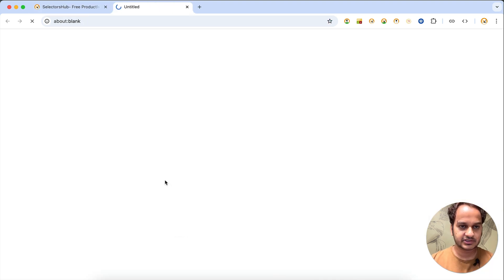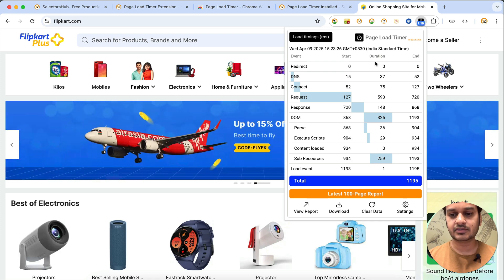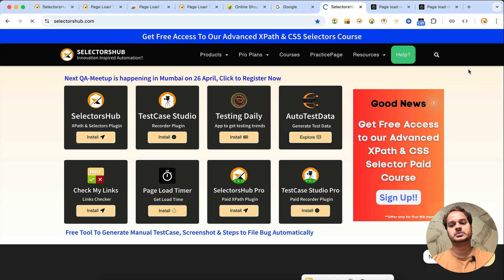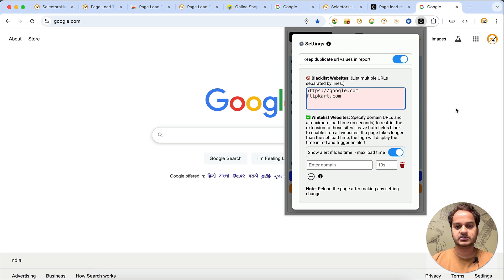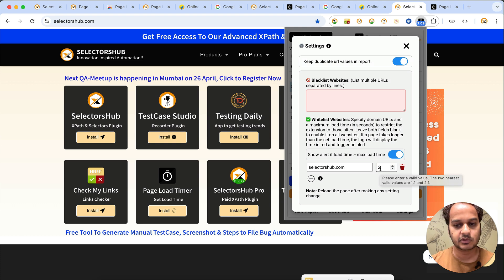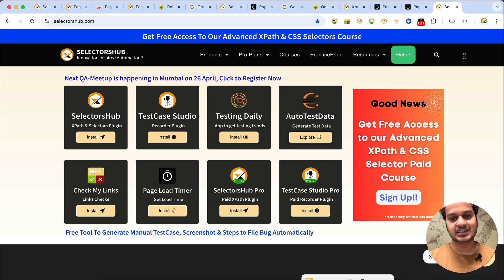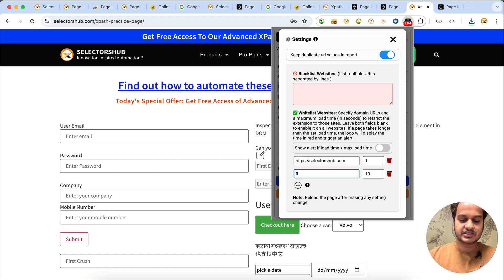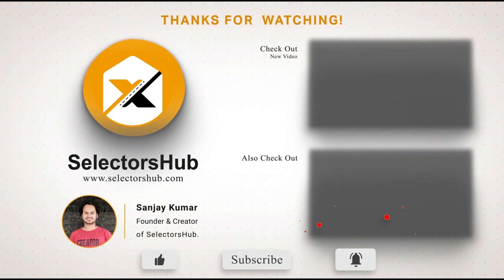How to use PageLoadTimer to get webpage Load Time & Auto Alert for Slow Pages | Performance Testing